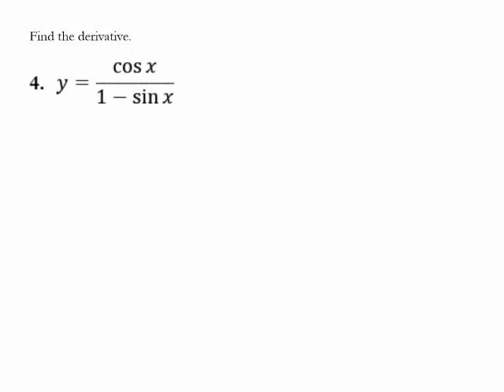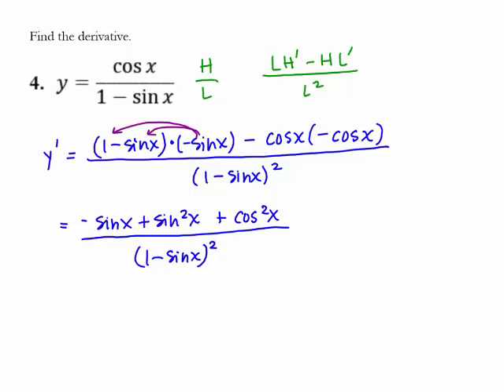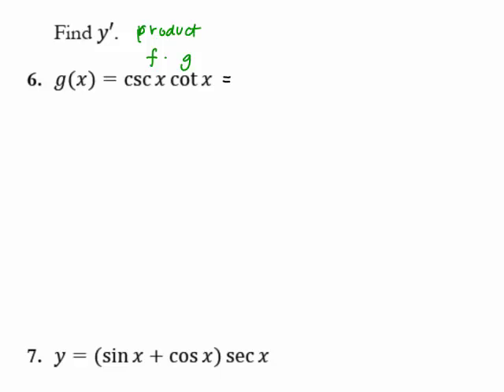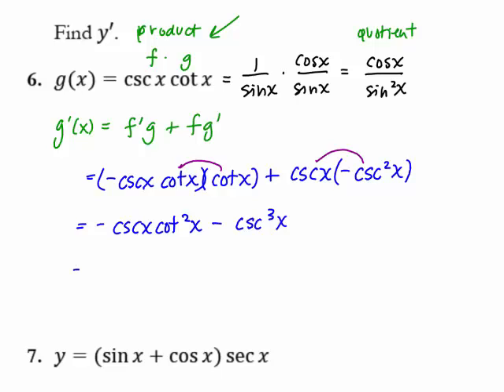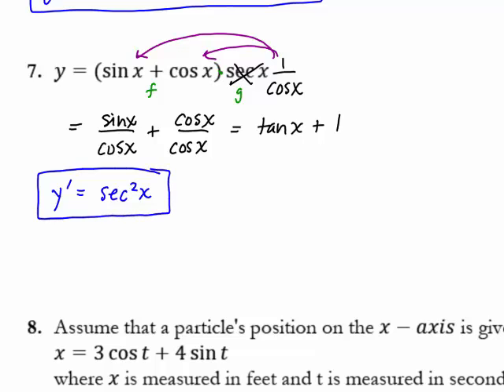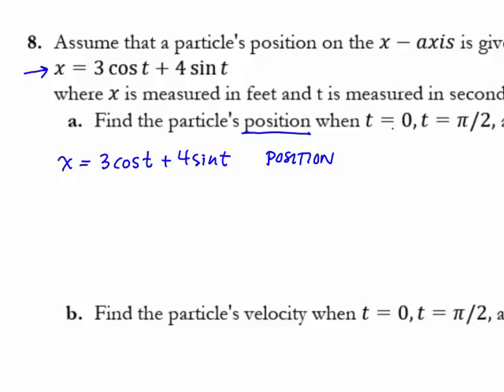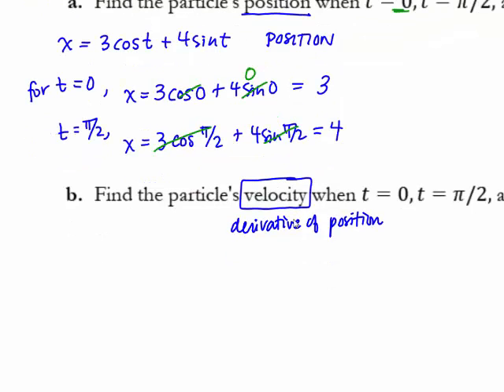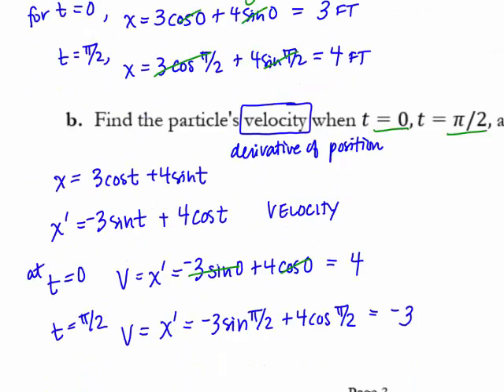3 5 Additional Examples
Basic examples of derivatives involving trigonometric functions.